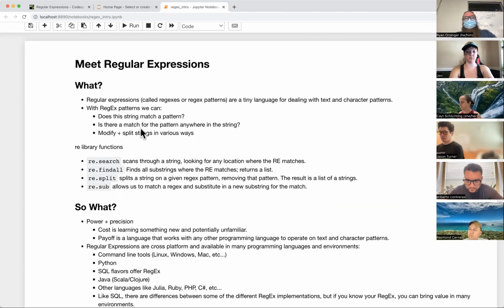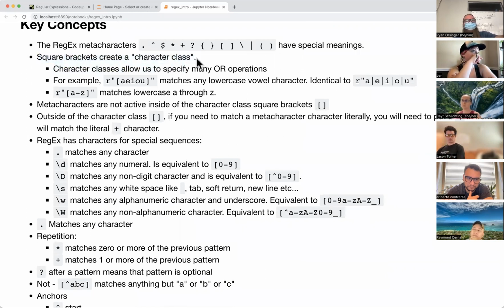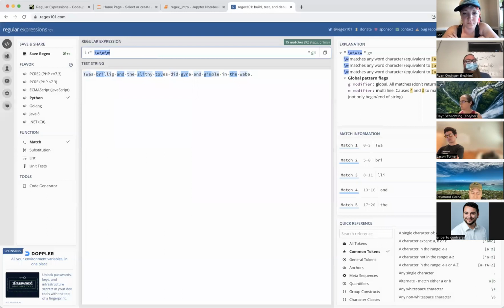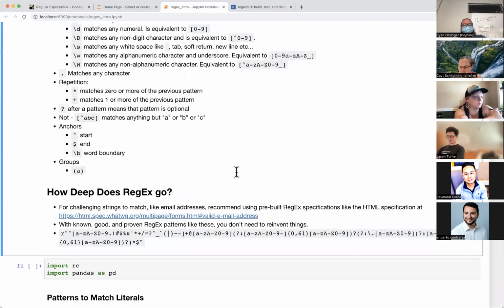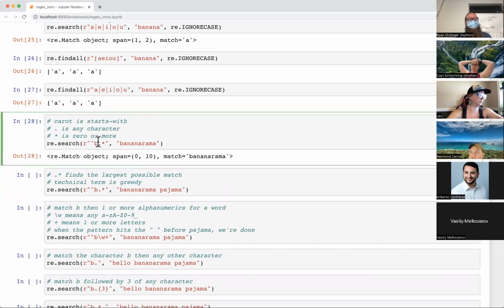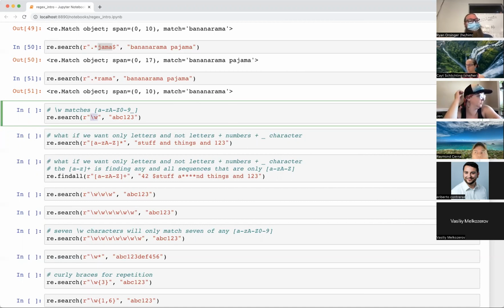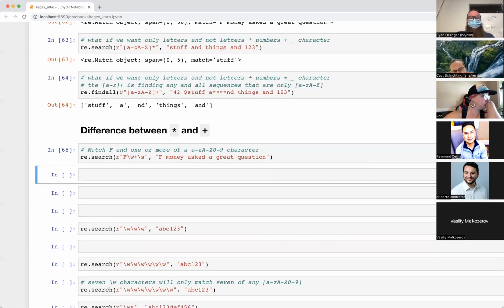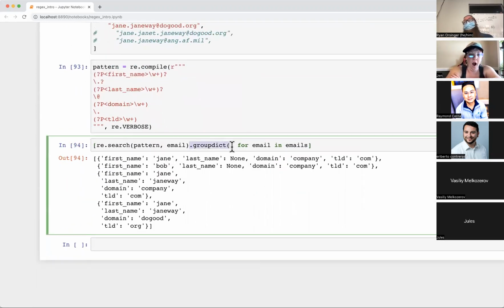Regular Expression Lesson